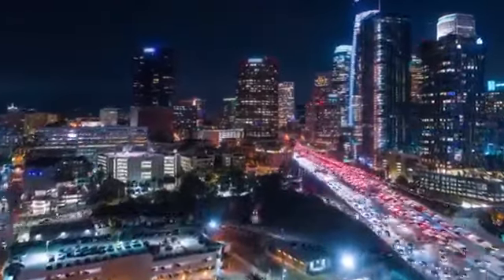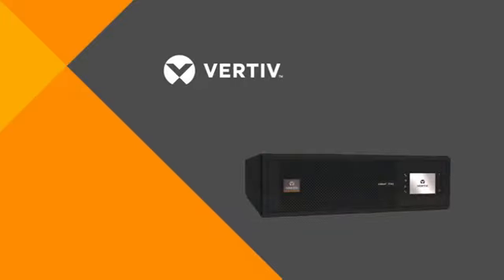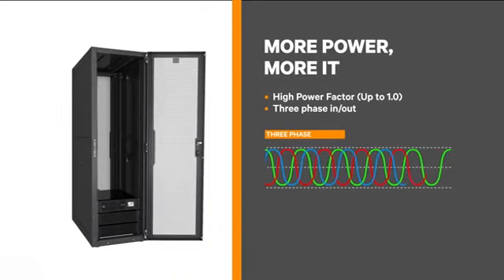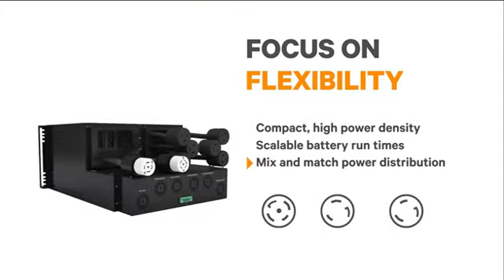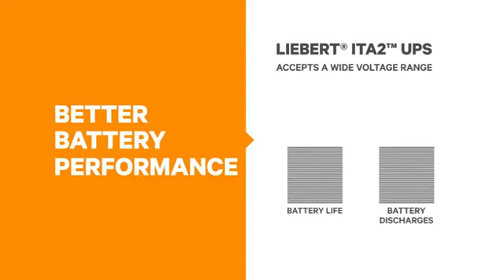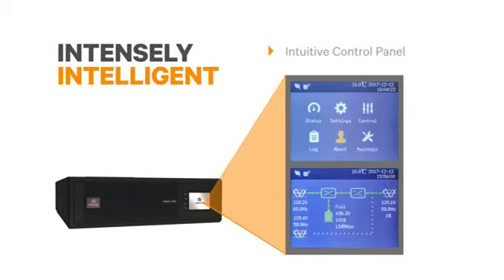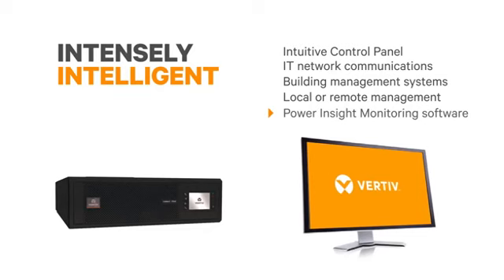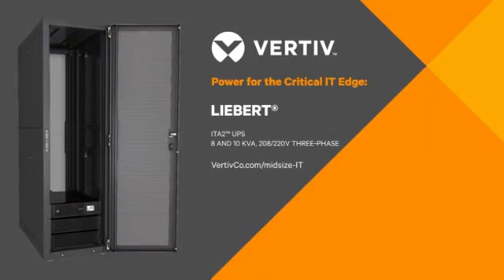Vertiv Liebert AC UPS Systems Uninterruptible Power Supply 20KVA 30KVA 60KVA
Quality AC UPS Systems from China.
Beijing Ding Ding Future Technology Co.Ltd quality manufacturer from China.